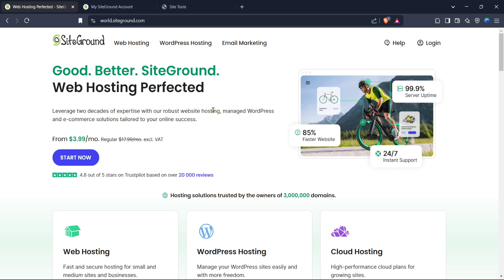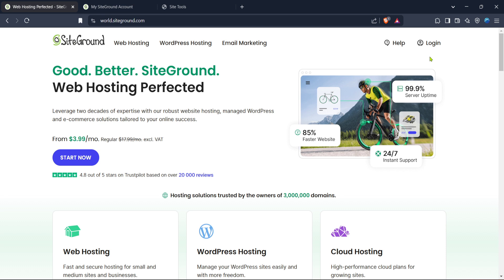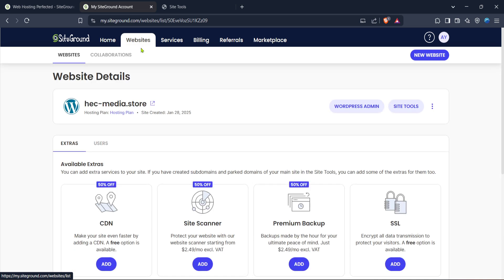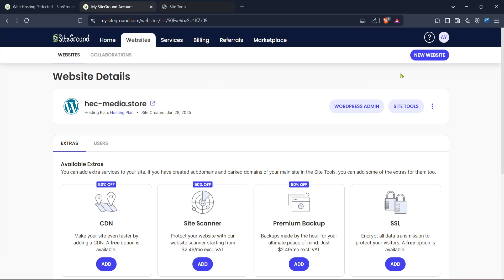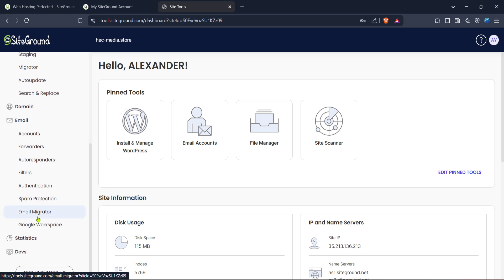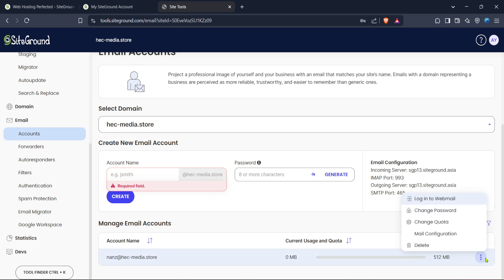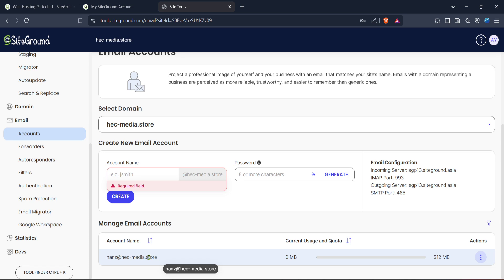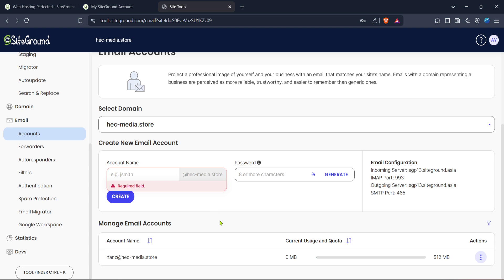How to Set Up Siteground Email in Outlook (Full 2025 Guide)